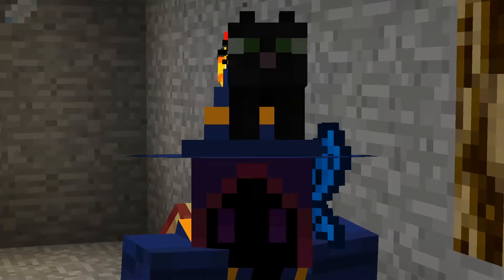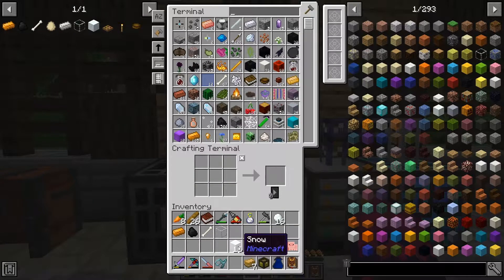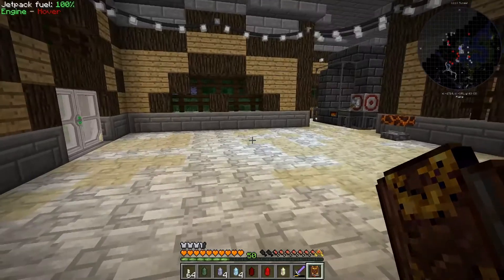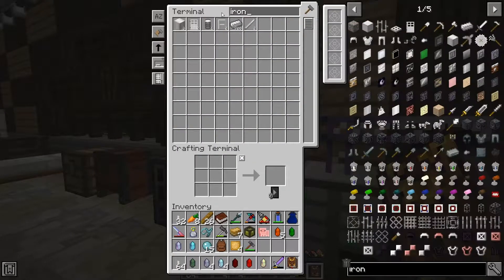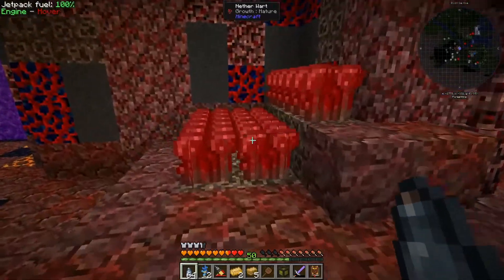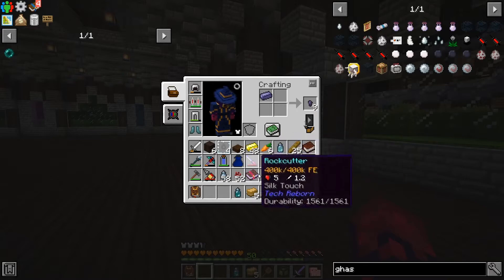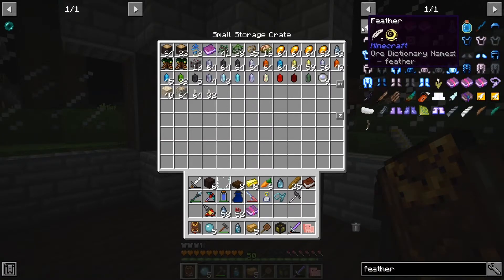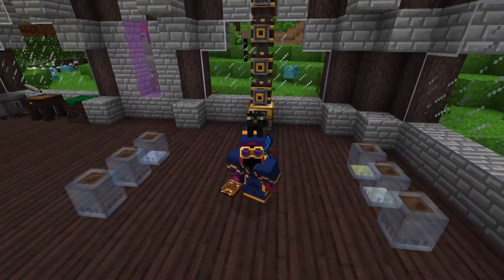Thaumcraft: Essentia Smeltery | Ep. 14 | MCEternal 100% Quests!